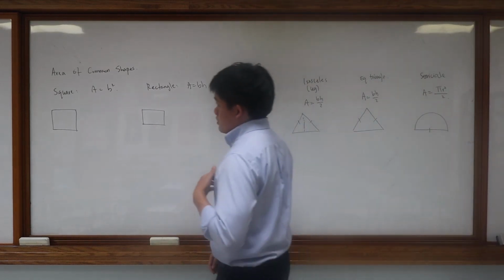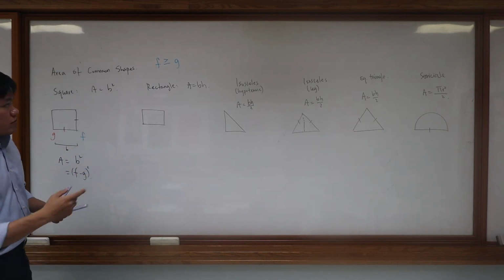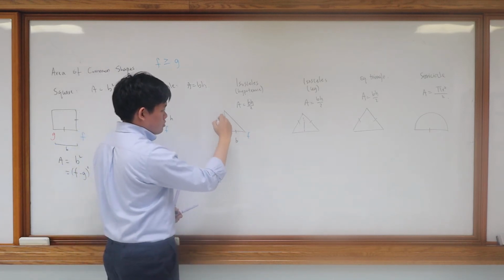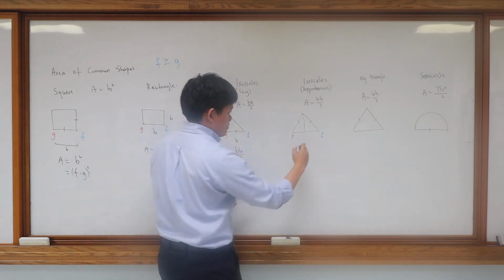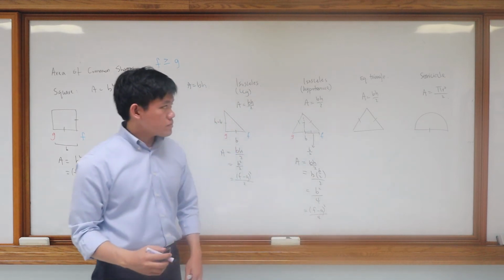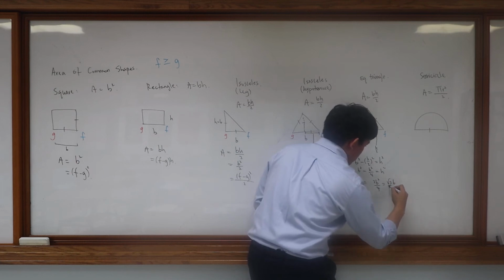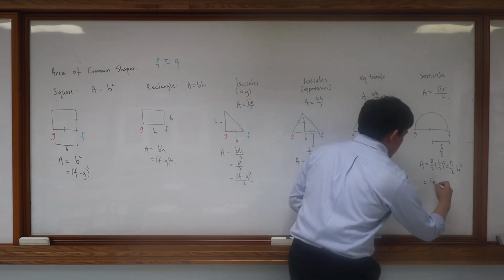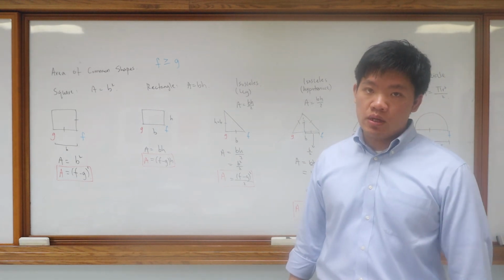Applications of Integration 3: Derivation of Area Formulas for Cross Sections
Derivation of the Area formulas for Cross Sections